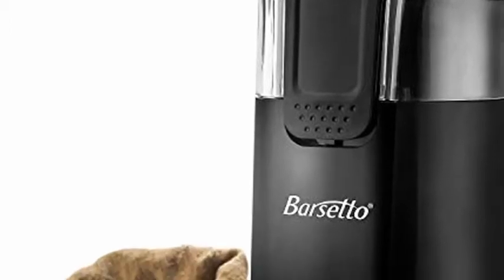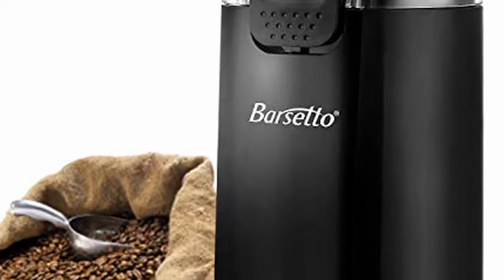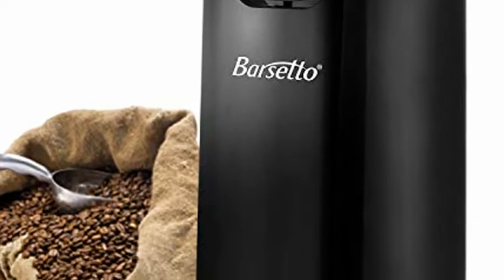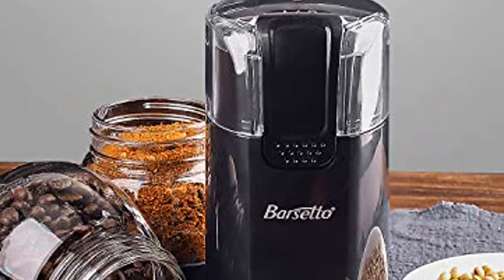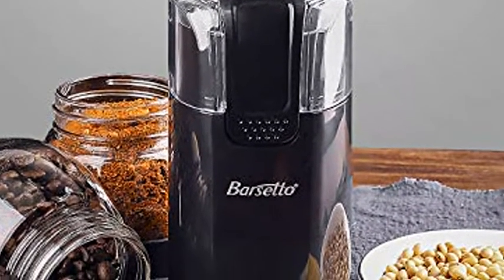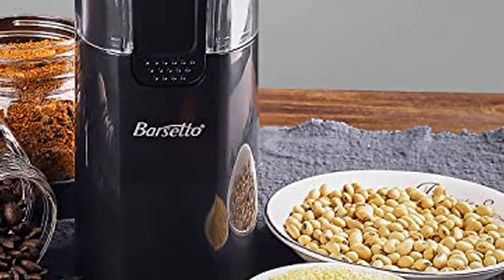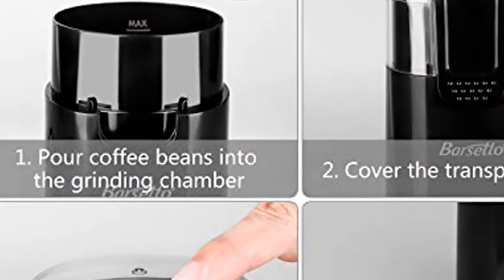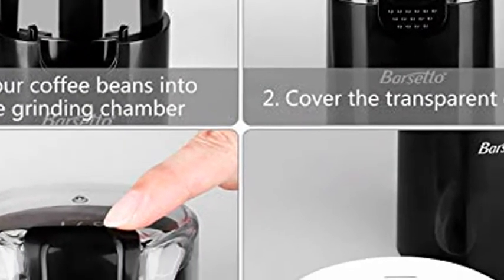Gevi Coffee Grinder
◀ GEVI ELECTRIC COFFEE GRINDER ▶
📦 VIEW ON AMAZON
This grinder is enabled to grind coffee beans up to 60g at a time for 12 cups of coffee. The motor is upgraded noiseless, it is quieter than most other coffee grinders. Through the transparent cover, you can observe the grinding process and get coarse or fine coffee powder for cold brew coffee, French Press, Pour over, Moka pot, Espresso.